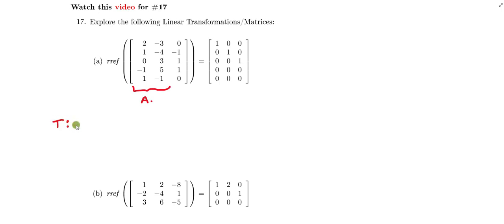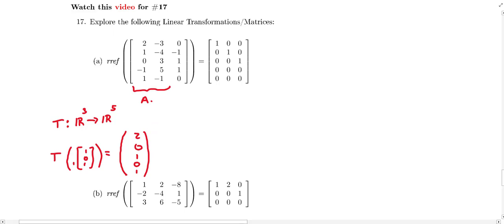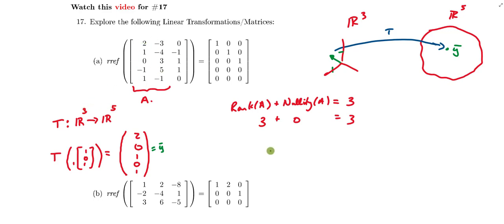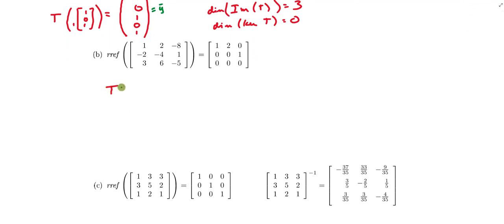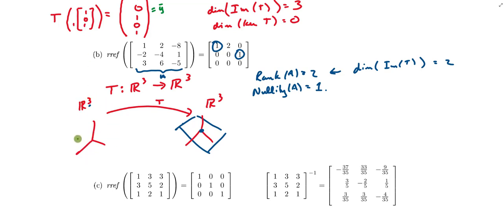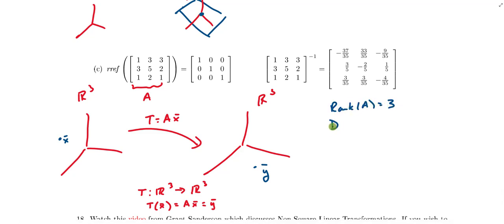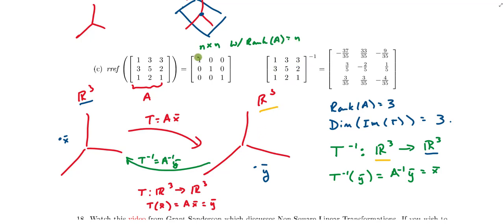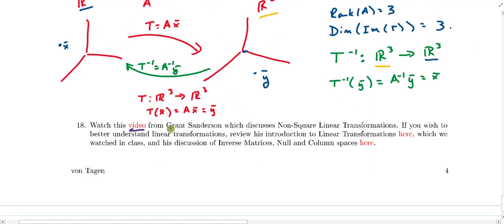Additional Examples of Matrices as Linear Transformations